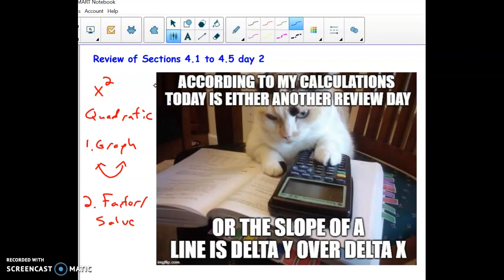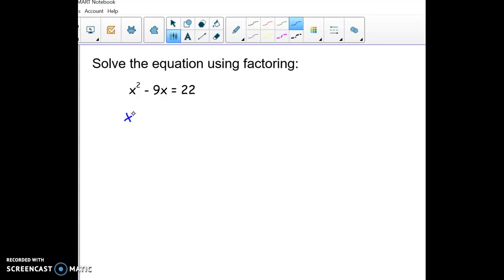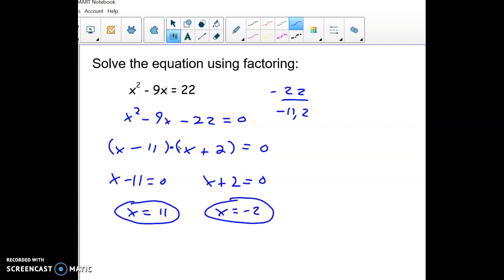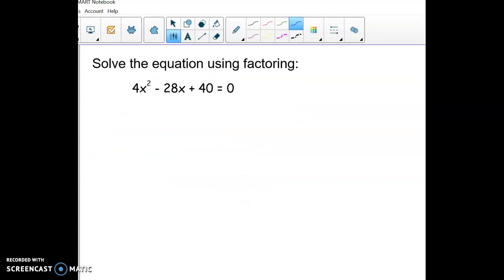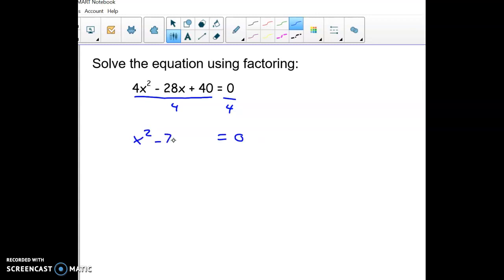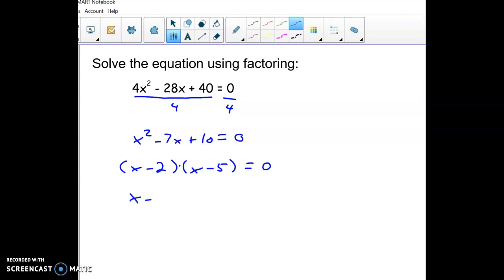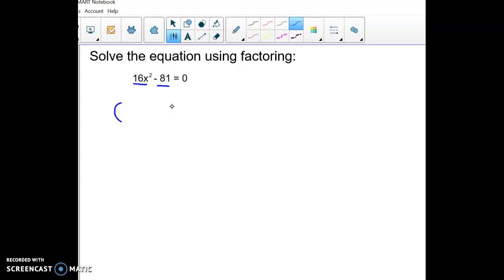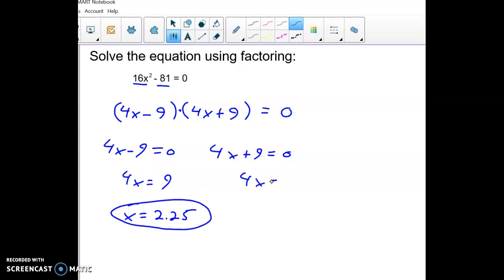Review 4.1 to 4.5 part 2